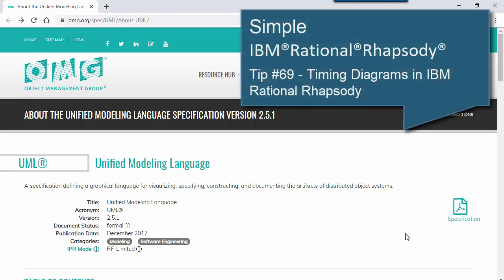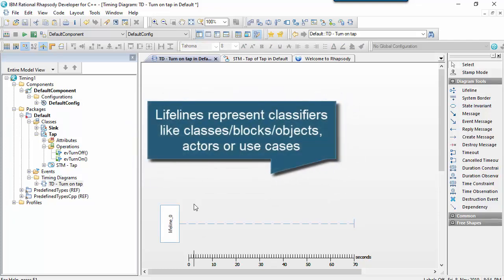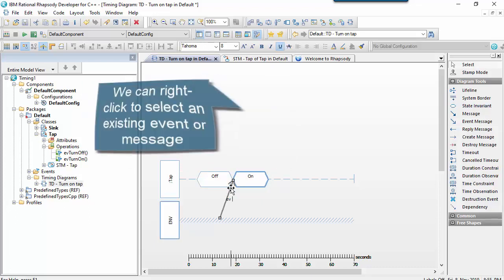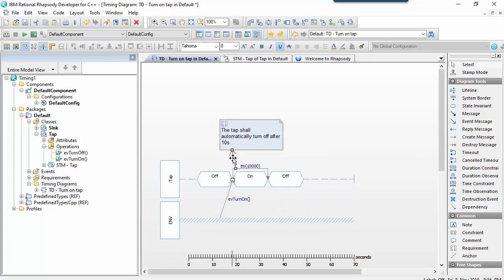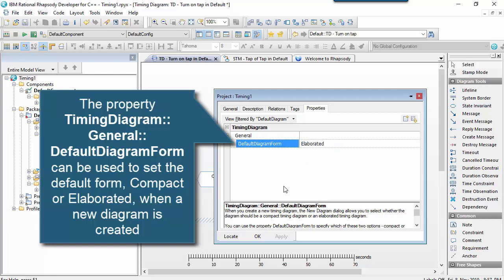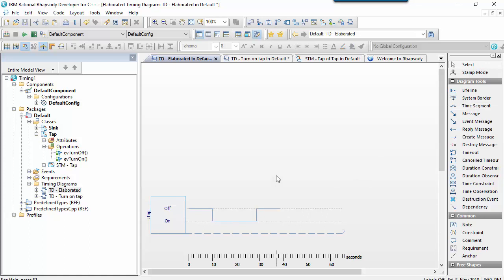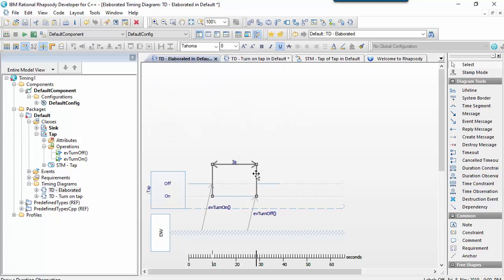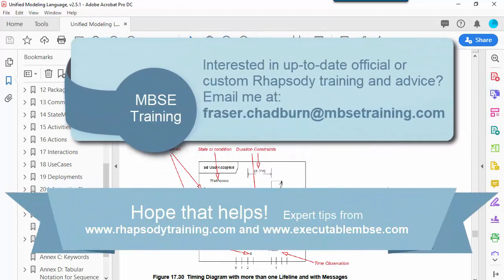Rational Rhapsody Tip #69 - Timing diagrams in Rational Rhapsody (Simple)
In my effort to get to 100 Rhapsody tips and tricks video's this 8 min video is the first in a series covering the different diagram types in UML and SysML. I provide Rhapsody training for both systems and software engineers, focused on getting the best of the tool in different domains such as automotive, defence/aerospace and industrial real-time and embedded markets Timing Diagrams are a type of Interaction diagram in UML. They were first added in the major revision known as UML 2.0 (in 2005). The video shows both the compact and elaborated form of the diagram in Rhapsody. I use Rhapsody 8.4 here (2019). The compact form of the diagram was first added to Rhapsody in 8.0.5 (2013). The diagram is much like a sequence diagram on its side. Lifelines represent classifiers like classes/objects, actors or use cases. They show how the condition of the lifeline changes with respect to time. The sequence can be annotated to show both the messages or events that cause the conditions of the classifier to change over time, and observations or constraints about the time or duration in the sequence.